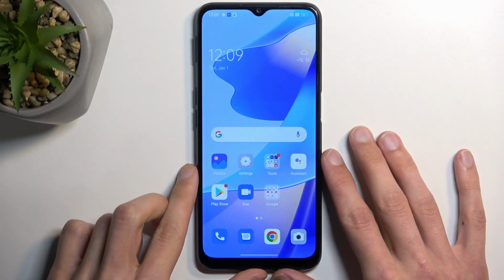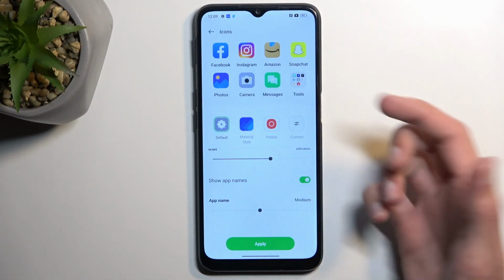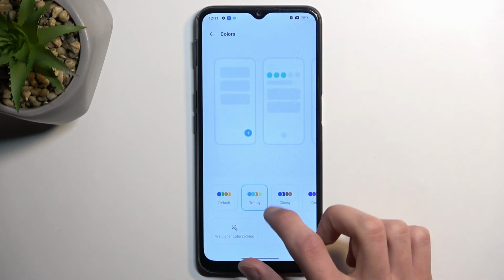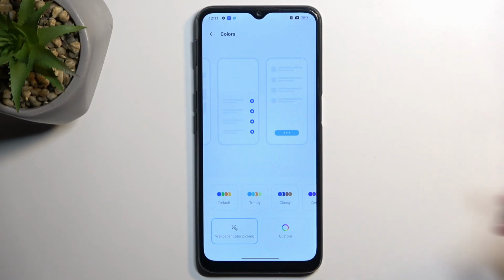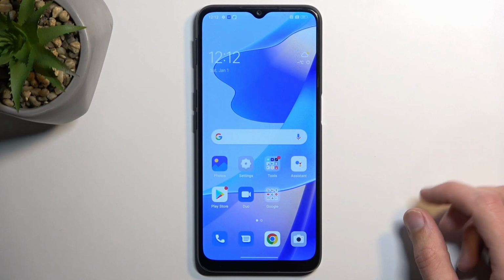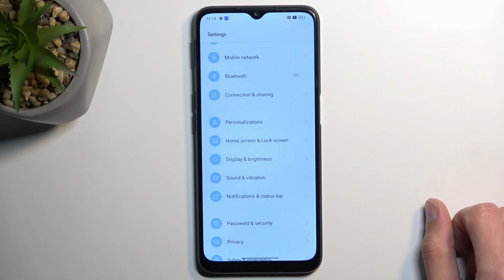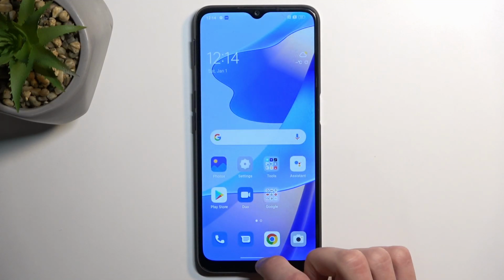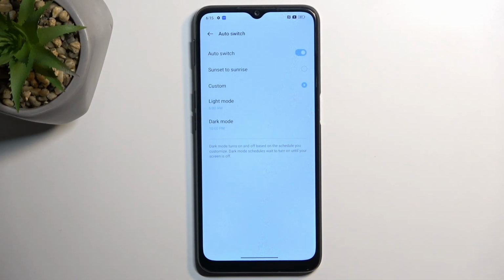OPPO A16s Tips and Tricks: Get the Most Out of Your Phone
OPPO A16s Tutorials:
Looking to get the most out of your OPPO A16s? In this video, we'll share some of the best tricks and tips for your phone, including hidden features you might not know about. From customizable gestures to advanced camera settings and battery-saving tips, we've got you covered. Watch this video to unlock the full potential of your OPPO A16s and discover new ways to use your phone.